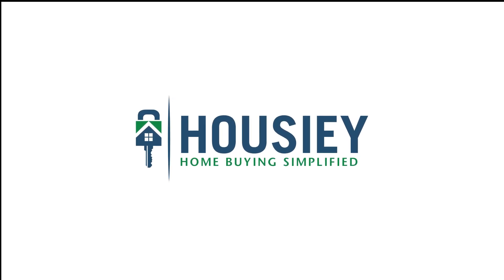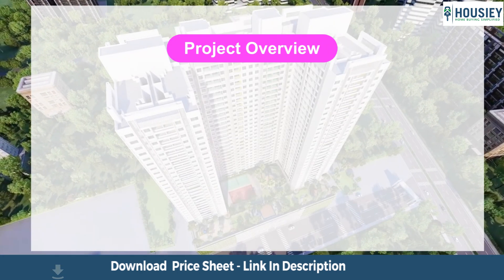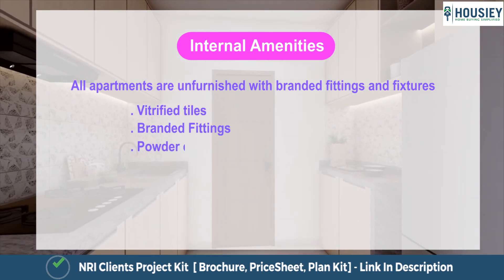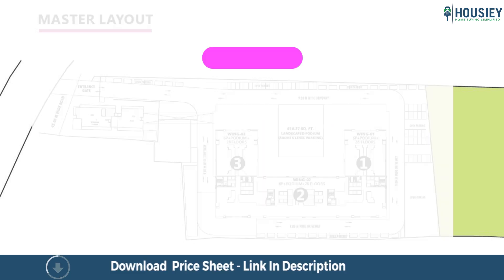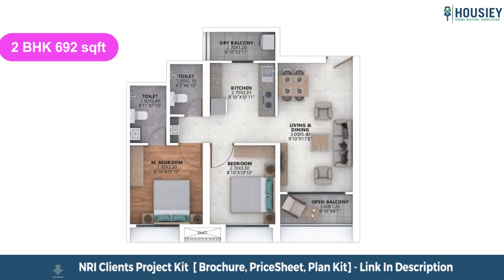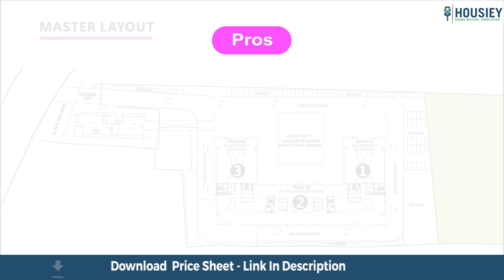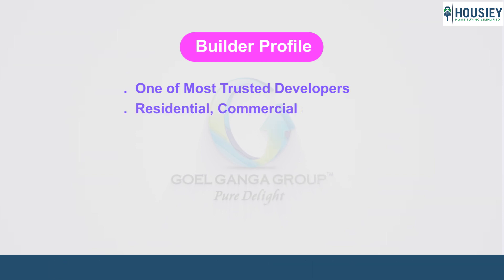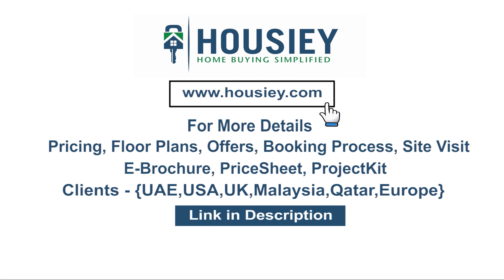Goel Ganga Asmi | Unboxing - Plans, Pricing, [Pros & Cons], Offers | Ganga Asmi Wakad Review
Goel Ganga Asmi Unboxing - Plans, Pricing, [Pros & Cons], Offers along with Ganga Asmi Wakad Review Overview, E-Brochure with PriceSheet

Project Timeline -
0:50 - Project Overview
1:12 - Location
1:31 - Internal Amenities
1:48 - External Amenities
2:01 - Parking
2:09 - Masterplan & Master Layout
2:49 - Floor Plan
3:13 - Unit Plan
3:34 - Maintenance
3:54 - Possession
4:04 - Pros & Cons
4:51 - Builder Profile

Goel Ganga Wakad Project Overview -
Ganga Asmi will be constructed on 7 Acres of land parcel consist of 1 tower having 3 wings that will be developed phase wise with phase 1 has been launched as of now consisting of 2 wings with each wing of Ground + 6 level of podium + 28 floors having 2 BHK & 3 BHK premium residences

Ganga Asmi Wakad Location  -
Ganga Asmi is located on Hinjewadi - Wakad Road in Wakad, Pune with
Mumbai Highway - 200m
D-Mart - 3.1km
Hinjewadi IT Park - 4.1km

Ganga Asmi Sample Flat Internal amenities
All apartments are unfurnished with branded fittings and fixtures along with
Vitrified tiles
Branded Fittings
Powder coated aluminum
SS Railing for terrace & balcony
DG Backup for common area & many more

Ganga Wakad External Amenities -
Project has 30+ luxurious amenities
Multipurpose Court
Amphitheater
Children’s Play Area
Pathway Area
Yoga Lawn
Indoor Game Area & many more..

Ganga Asmi parking Part
As said project has two types of Car parking facilities are
Ground
Podium

Ganga Asmi Wakad Pimpri-chinchwad Maharashtra Masterplan & Carpet Area analysis -
As you can see in the image, this is the masterplan of Ganga Asmi, here you can see these are 3 wings that will be launched phase wise with Phase 1 having 2 wings i.e Wing 1 & 2 is launched as of now and Wing 3 will be launched in near future.

Now tower 1 & 2 will have
2 BHK Carpet Area of 692, 722, 779 & 781 sqft
3 BHK of 902, 905 & 918 sqft usable carpet area

Ganga Asmi Floor Plan
This is the typical floor plan of Wing 1, with each floor having 9 flats, 5 lifts & 2 staircases with 5 flats of 2 BHK and 4 flat of 3 BHK residences

& This is the typical floor plan of Wing 2 , with each floor having 10 flats, 6 lifts & 2 staircases with 8 flats of 2 BHK and 2 flat of 3 BHK residences

Goel Ganga Asmi in Wakad maintenance part -
Project maintenance varies with configuration with
2 BHK maintenance in the range of Rs (2500 to 3500) / Month
3 BHK maintenance in the range of Rs (4000 to 5500) / Month

Goel Ganga Pune Possession Part
Phase 1 having 2 towers, project has got rera date, RERA Possession date as December 2027 however, Target Possession is December 2024

Pros of the project -

Ganga Asmi has lots of open space, only 1 tower with 3 wings is constructed on 7 Acres land parcel thereby tower density is less,giving users lots of space to roam & more breath in the apartments
Excellent Elevation with 1st floor starting at the height of apporx 7 to 8 floors
Big Kitchen sizes in both 2 & 3BHK with  area upto 110 sqft

The cons Part -

Unavailability of swimming pool , So if swimming pool is your priority, then this project is not suitable for you.
Small bedroom sizes especially for 2BHK with  dimensions of 10*10 & 10.10 *9.2

Builder profile -
Goel Ganga Group is one of the most trusted developers. Goel Ganga Group is into the development of Residential, Commercial and Retail properties in Pune and these completed projects are milestones of their 4 decades long journey. The Goel Ganga Group has delivered Pure Delight to the lives of more than 35,000+ happy, satisfied families across Pune, Mumbai, Bengaluru and Nagpur.

Some of the Goel Ganga Group Completed projects are -
Sai Ganga in Undri
Ganga Orchard in Mundhwa
Ganga Sparsh in Undri

So everyone, this was the unboxing of a residential project - Ganga Asmi located in Wakad, Pune by Goel Ganga Group